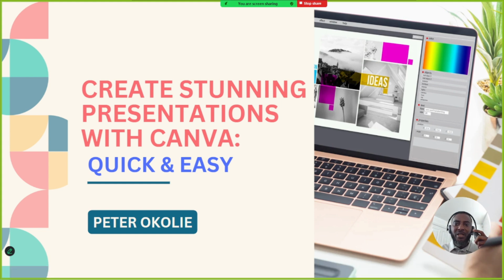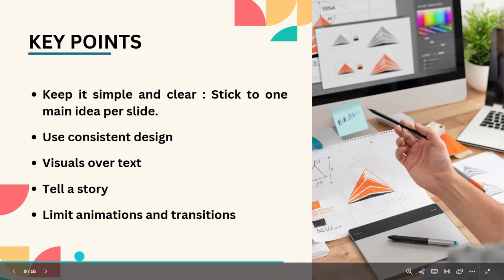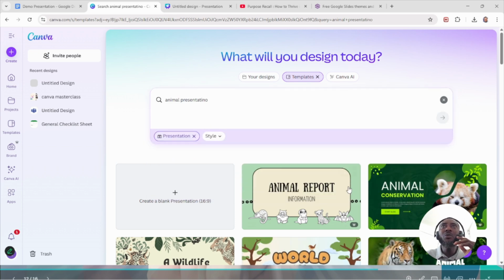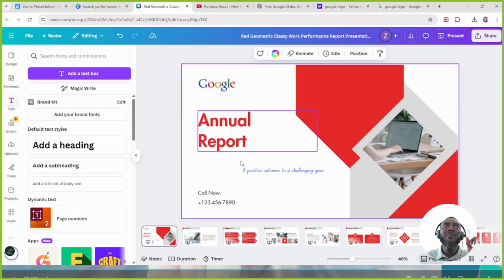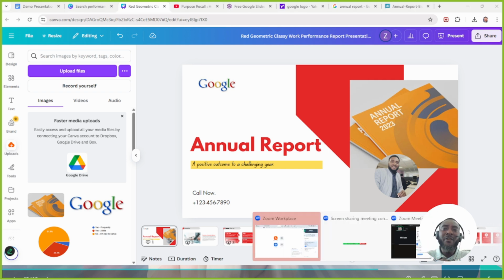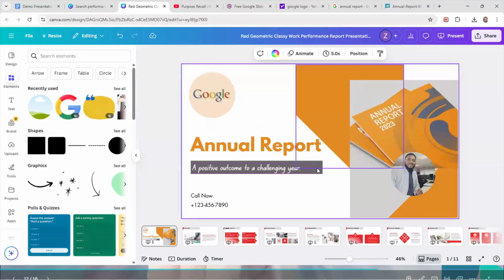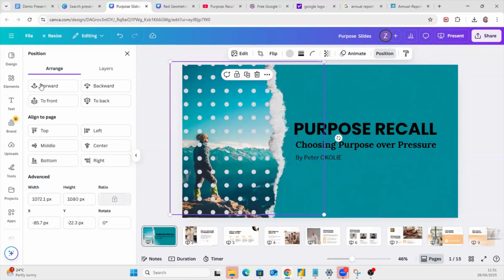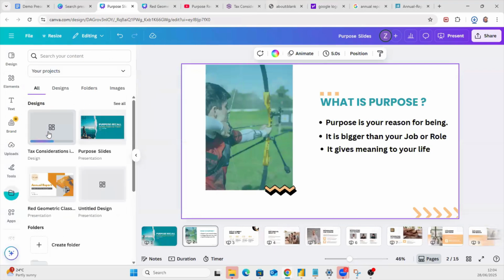How to create stunning presentations in Canva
In this online training, you'll learn exactly how to create eye-catching and professional presentations using Canva — even if you’re not a designer!

Whether you're preparing for a business pitch, school project, or webinar, this tutorial will walk you through:
✅ Choosing the right template
✅ Customising fonts, colours, and layouts
✅ Adding animations and transitions
✅ Best practices for a clean, impactful slide design

By the end of this session, you'll be equipped to design presentations that wow your audience and clearly communicate your message.

🔗 Watch, follow along, and start designing with confidence!